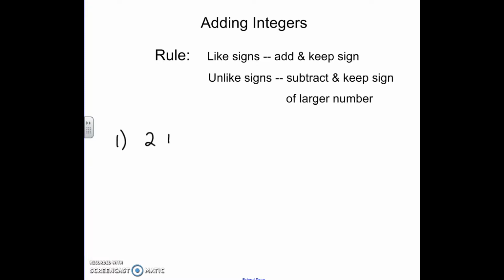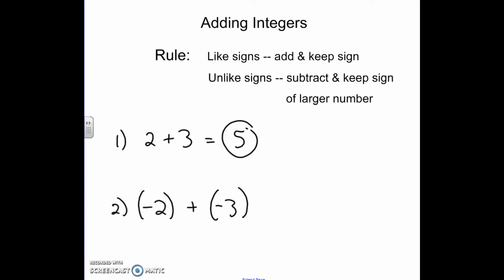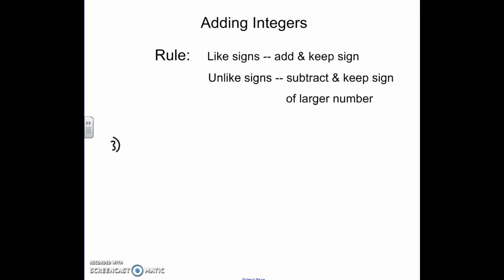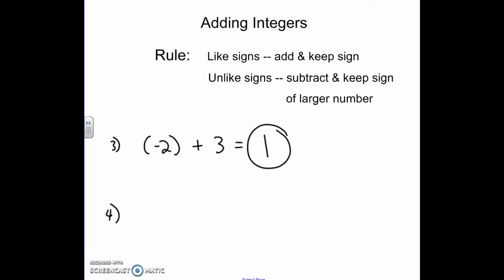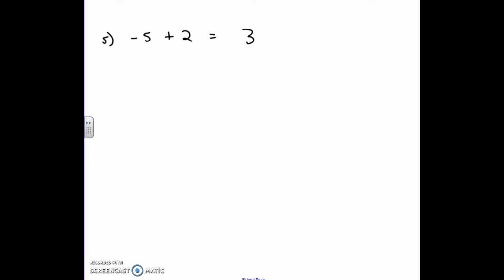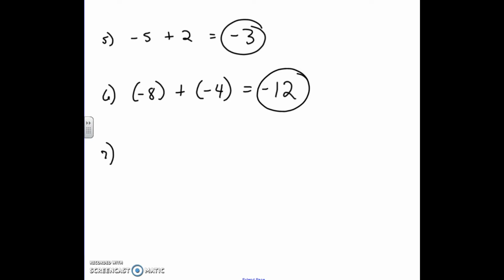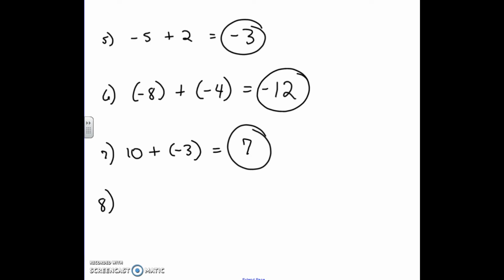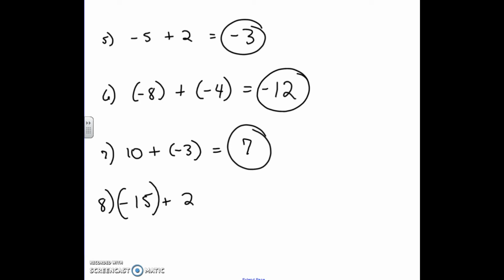Ms. McRae- Adding Integers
Ms. Holly McRae demonstrates how to add integers.